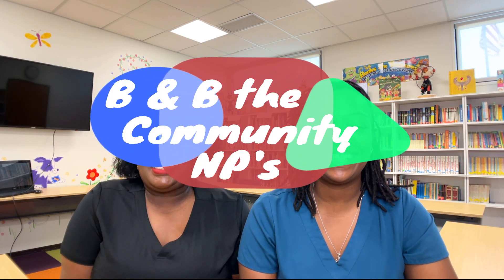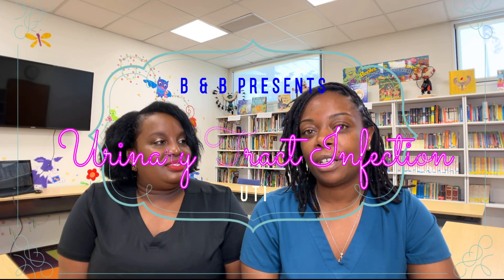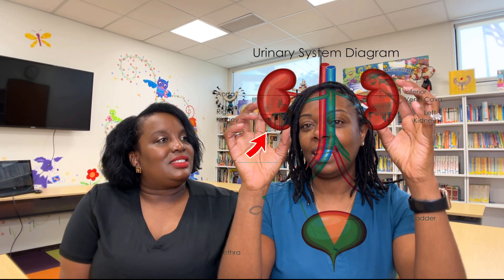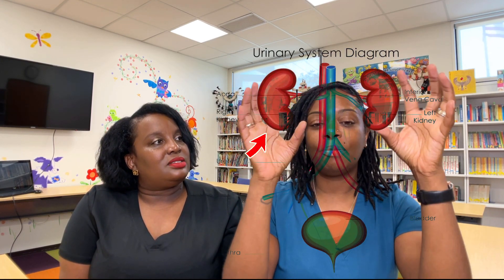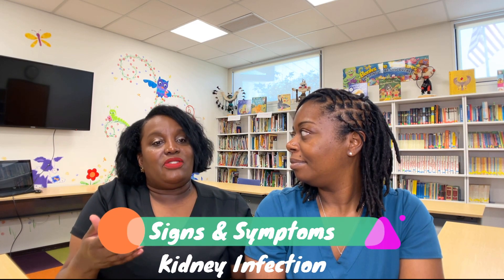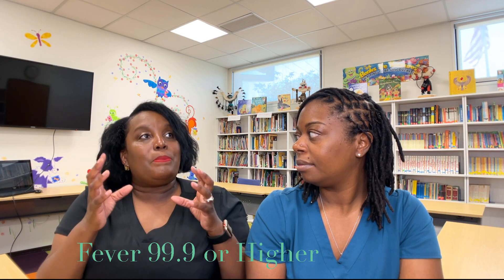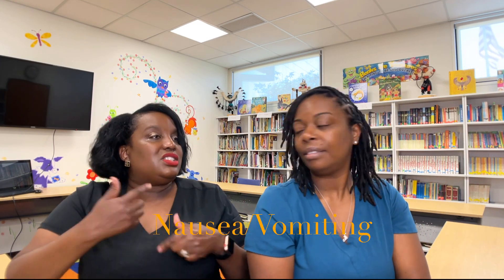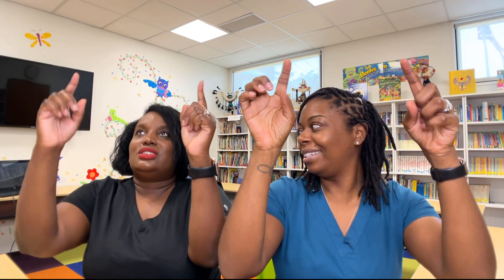Urinary Tract Infection: Do you have a Urinary Tract Infection? | Uti Symptoms and Treatments (2021)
Urinary Tract Infections are a common infection that not many women understand. This video will help you learn how it occurs and how to treat and prevent it!

📌Urinary Tract Infection (Uti)
A urinary tract infection (UTI) is an infection in any part of your urinary system — your kidneys, ureters, bladder, and urethra. Most infections involve the lower urinary tract — the bladder and the urethra. Women are at greater risk of developing a UTI than are men. Infection limited to your bladder can be painful and annoying. However, serious consequences can occur if a UTI spreads to your kidneys.

Doctors typically treat urinary tract infections with antibiotics. But you can take steps to reduce your chances of getting a UTI in the first place.

📌Common symptoms of a UTI:

Urinary tract infections don't always cause signs and symptoms, but when they do they may include:

✦A strong, persistent urge to urinate
✦A burning sensation when urinating
✦Passing frequent, small amounts of urine
✦Urine that appears cloudy
✦Urine that appears red, bright pink, or cola-colored — a sign of blood in the urine
Strong-smelling urine
✦Pelvic pain, in women — especially in the center of the pelvis and around the area of the pubic bone

📌Urinary Tract Infection (UTI) Risk factors

Urinary tract infections are common in women, and many women experience more than one infection during their lifetimes. Risk factors specific to women for UTIs include:

Female anatomy. A woman has a shorter urethra than a man does, which shortens the distance that bacteria must travel to reach the bladder.
Sexual activity. Sexually active women tend to have more UTIs than do women who aren't sexually active. Having a new sexual partner also increases your risk.
Certain types of birth control. Women who use diaphragms for birth control may be at higher risk, as well as women who use spermicidal agents.
Menopause. After menopause, a decline in circulating estrogen causes changes in the urinary tract that make you more vulnerable to infection.

📌Urinary Tract Infection Prevention
✦Drink plenty of liquids, especially water
✦Drink cranberry juice.
✦Wipe from front to back.
✦Empty your bladder soon after intercourse.
✦Avoid potentially irritating feminine products.
✦Change your birth control method.

Treatment
Antibiotics usually are the first line treatment for urinary tract infections. Which drugs are prescribed and for how long depend on your health condition and the type of bacteria found in your urine.

Simple infection
Drugs commonly recommended for simple UTIs include:

Trimethoprim/sulfamethoxazole (Bactrim, Septra, others)
Fosfomycin (Monurol)
Nitrofurantoin (Macrodantin, Macrobid)
Cephalexin (Keflex)
Ceftriaxone

Frequent infections
If you have frequent UTIs, your doctor may make certain treatment recommendations, such as:

Low-dose antibiotics, initially for six months but sometimes longer
Self-diagnosis and treatment, if you stay in touch with your doctor
A single dose of antibiotic after sexual intercourse if your infections are related to sexual activity
Vaginal estrogen therapy if you're postmenopausal

Severe infection
For a severe UTI, you may need treatment with intravenous antibiotics in a hospital.

✨What Happens During a Heart Attack? | What Causes Heart Attacks and How to Prevent Heart Attack